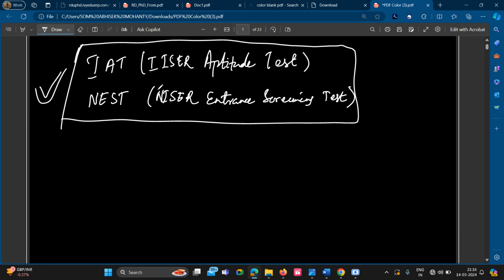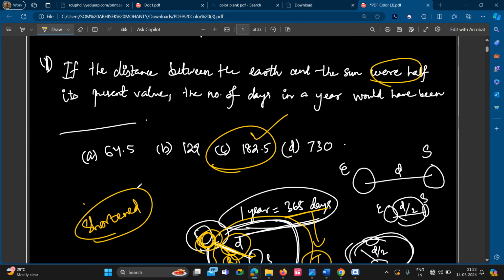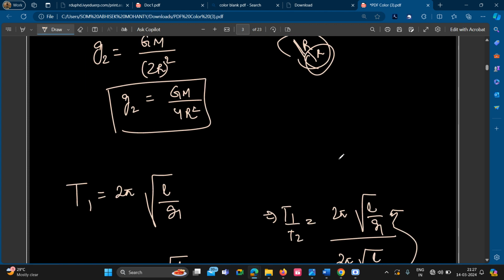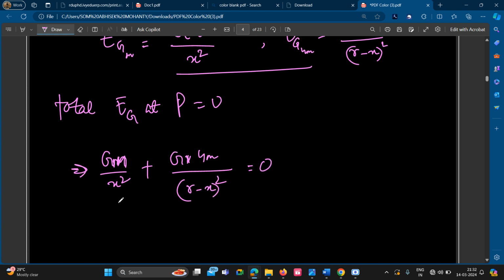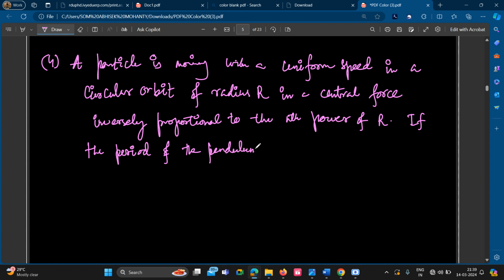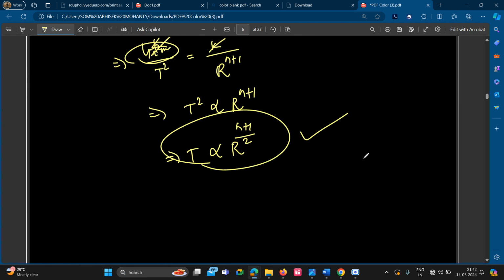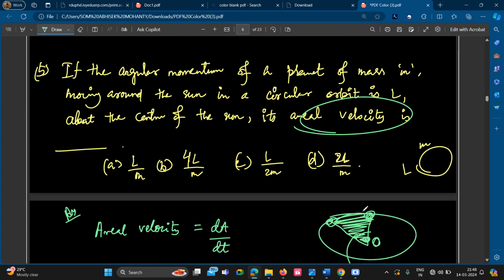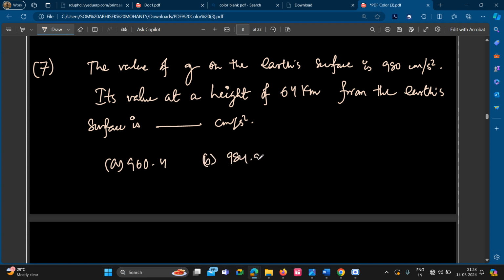Numerical Session 1 for IAT, NEST 2024 I Gravitation